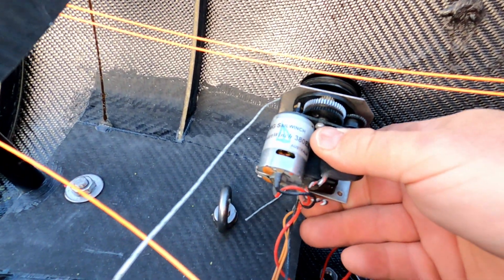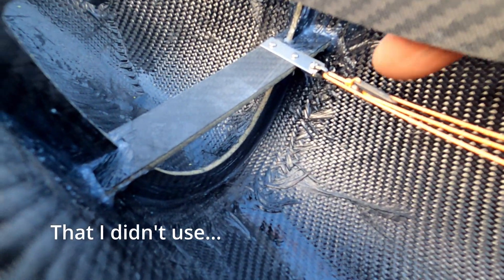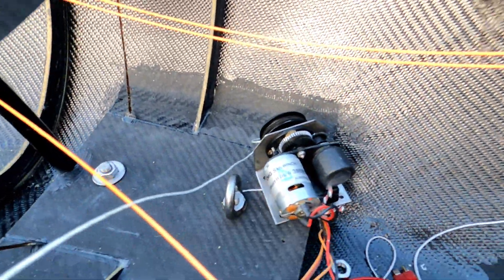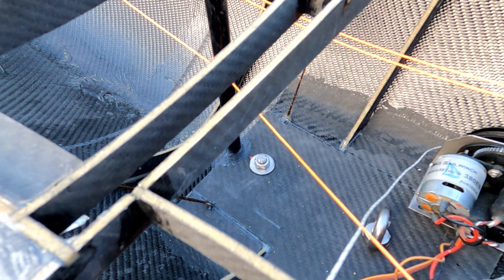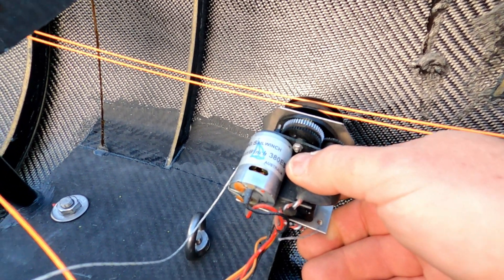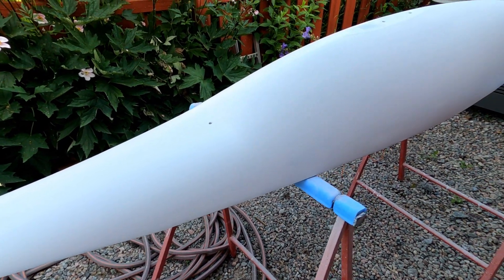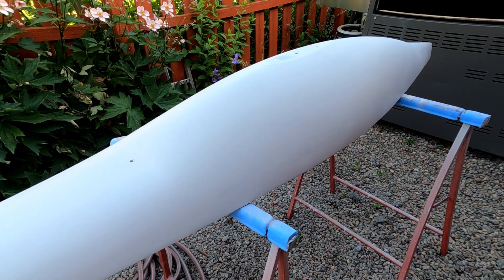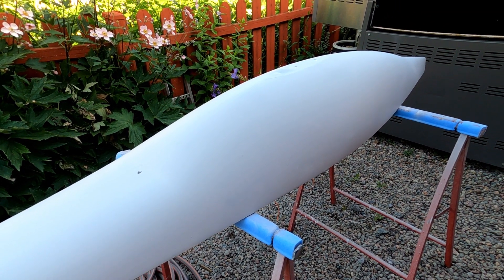Float test Kookaburra IV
Scale 1:10 of a 12mR that was tank tested but never built for the 1987 AC. Scratch built in carbon fiber. 2.21meters 87 inches long, 27kg or 60lb heavy. Rig is 2.61 meters tall or 103 inches.